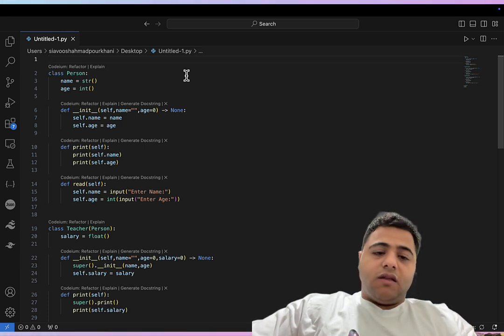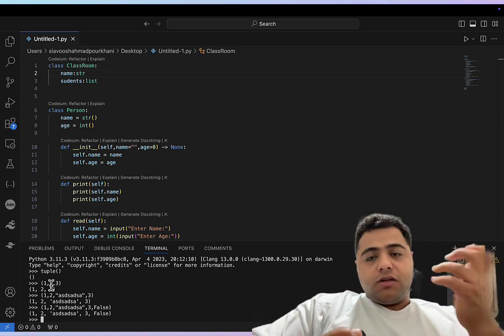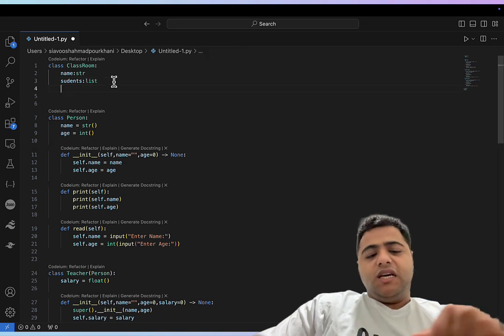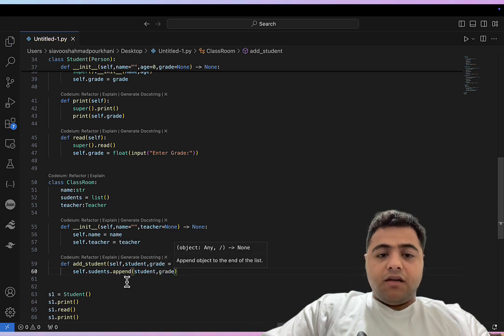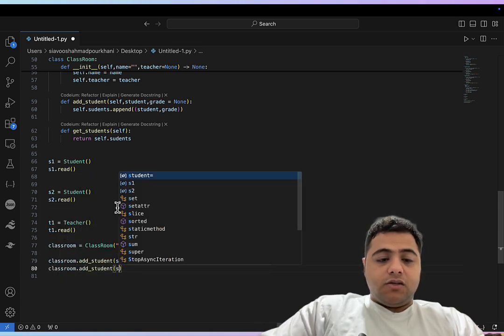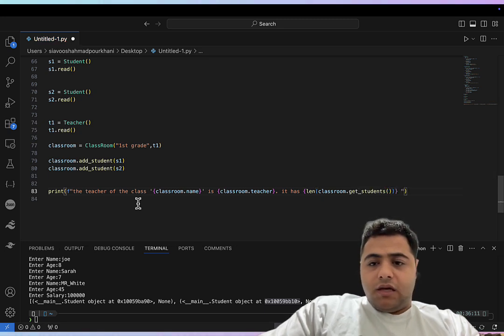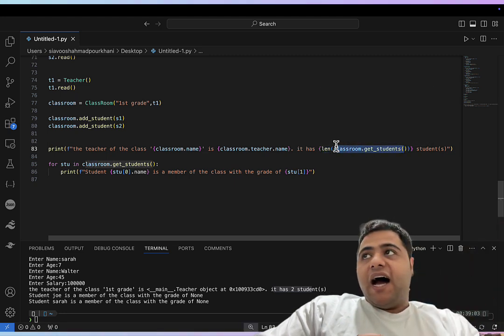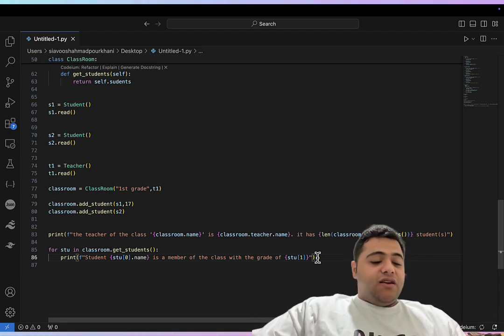12th episode of programming course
in this episode we are going to learn about Tuples and using classes as data types.